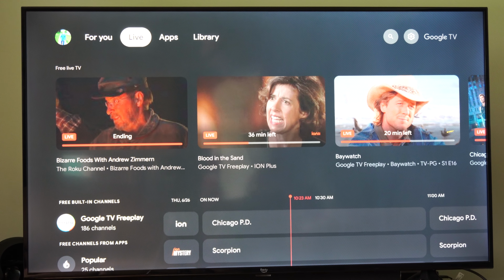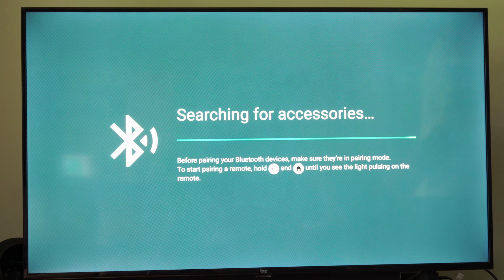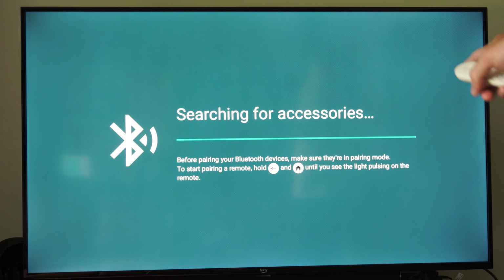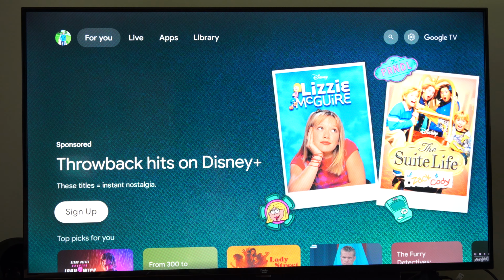How to Connect Remote Back up to Google TV Streamer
To reconnect (re-pair) your Google TV Streamer remote if it’s disconnected or not responding, follow these steps. The remote uses Bluetooth and requires 2 AAA batteries. Ensure the remote and Google TV Streamer are within 10-20 feet and on the same Wi-Fi network.

Steps to Connect Remote Back to Google TV Streamer
Check Batteries:
Open the battery cover on the back of the remote.
Replace the 2 AAA batteries with fresh, high-quality ones, ensuring correct polarity (+/-).

If recently replaced, confirm proper insertion.
Restart the Google TV Streamer:

Unplug the Streamer from power, wait 30 seconds, and plug it back in.
Alternatively, use the Google Home app or a USB keyboard/mouse to navigate to Settings - System - Restart.

Enter Pairing Mode on the Google TV Streamer:
Go to Settings - Remotes & Accessories - Add Accessory or Pair Remote or Accessory. If the remote isn’t working, use the Google Home app (see Step 5) or a USB keyboard/mouse.

Alternatively, press the physical Pairing button on the Streamer (check the device manual for its location, often a small button on the unit) briefly. The TV screen should display a pairing prompt.
Put the Remote in Pairing Mode:

Press and hold the OK and Back buttons (or Home and Back, depending on the model) on the remote simultaneously for 5-10 seconds until the LED on the remote blinks.

The Streamer should detect the remote and list it on the screen.
Select the remote on the TV to complete pairing. If prompted, enter any displayed code.